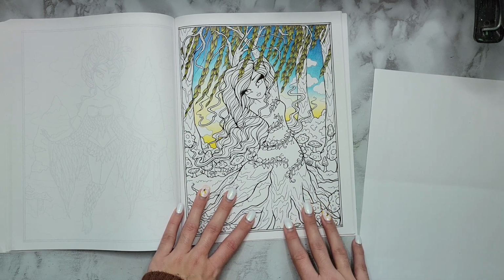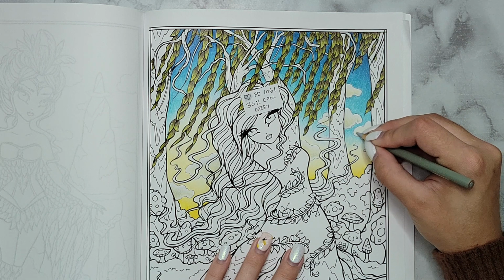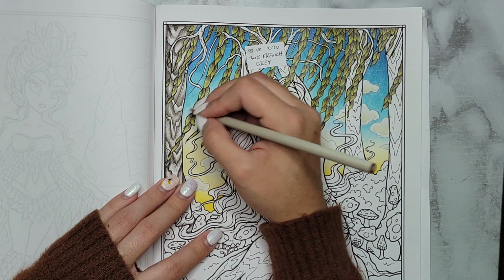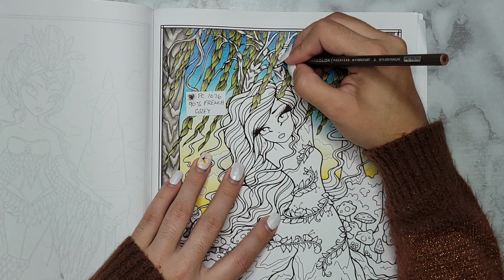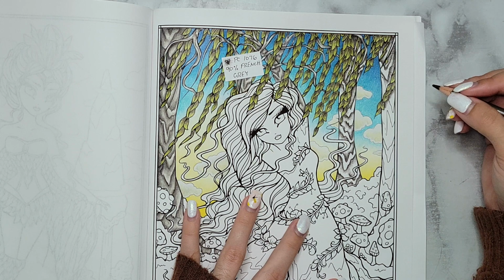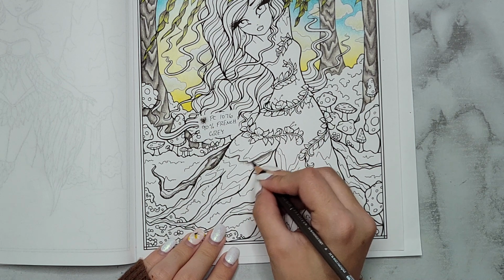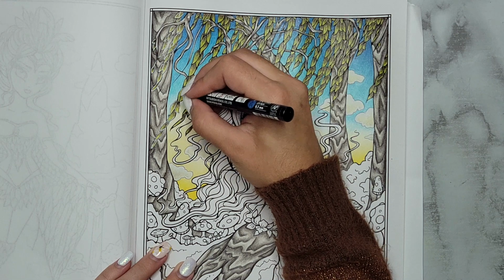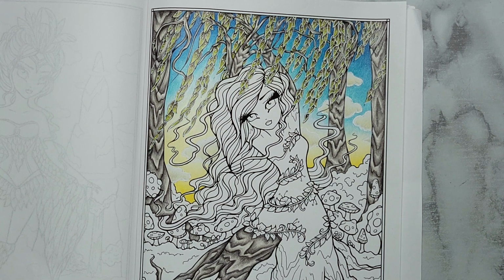Willow Dryad Color Along (Part 2) | Mythical Maidens & Curious Creatures by Hannah Lynn ♥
Real time, in depth color along. Image is called "Willow Dryad" from the adult coloring book 'Mythical Maidens & Curious Creatures' by Hannah Lynn. I'm using mostly Prismacolor premier colored pencils and a few other mediums. All materials used per video will be listed in the intro of the video. ♥ Enjoy! Xx

Inspiration credit to Clair McCormick for the sparkle effect ✨ & Amy Gifford for the trees! 🌲

♥Check out my Idea Lists for inspiration or to find a specific product I use. Xx